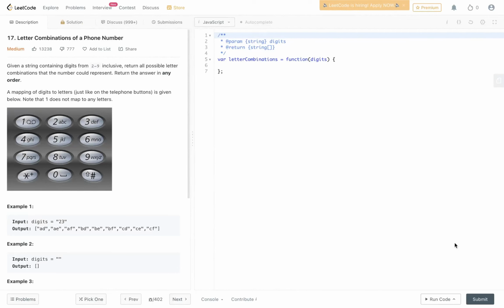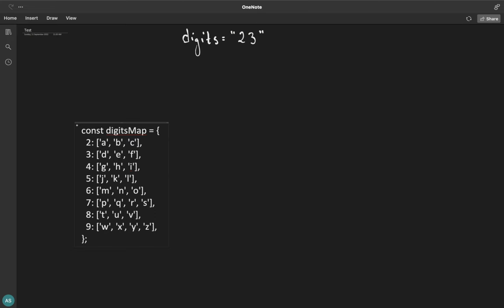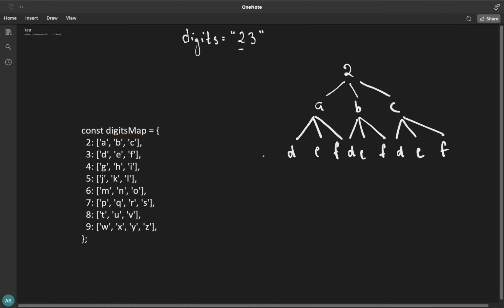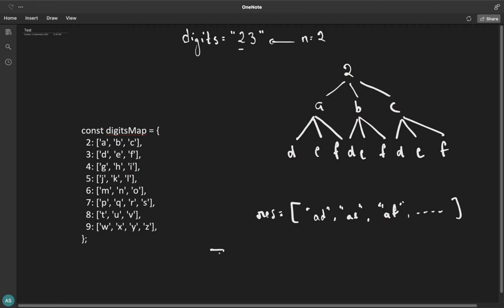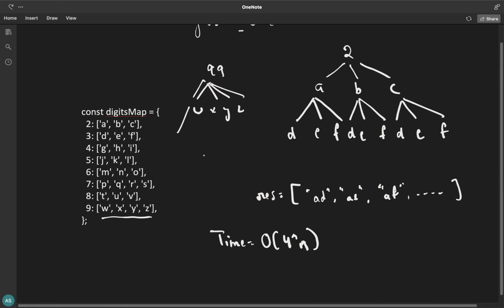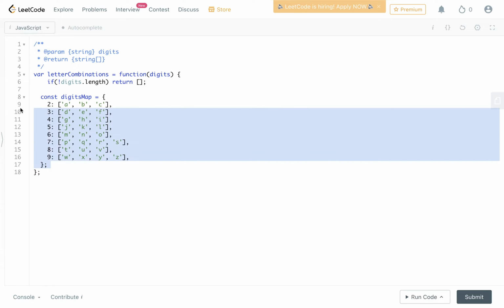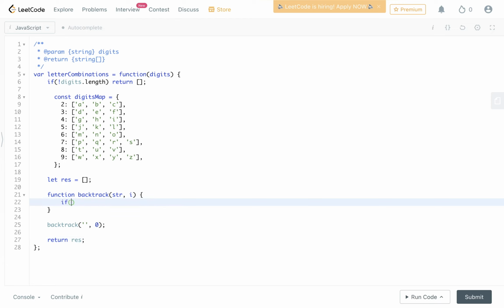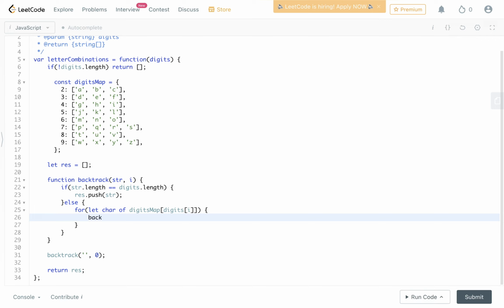Letter Combinations of a Phone Number - Leetcode 17 - JavaScript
In this video, we are going to solve the letter combinations of a phone number problem on leetcode in JavaScript

Timestamps:
00:00 Read the problem
00:38 Drawing Explanation
03:29 Coding Explanation